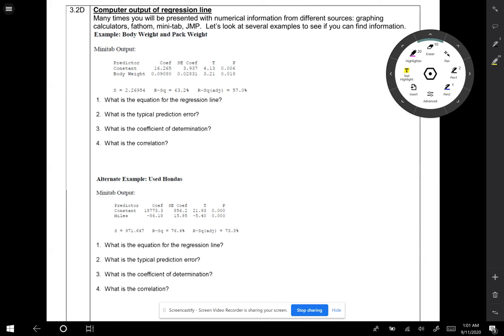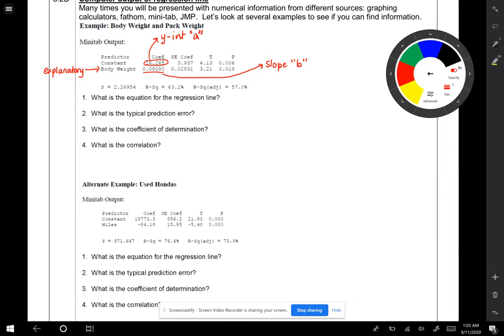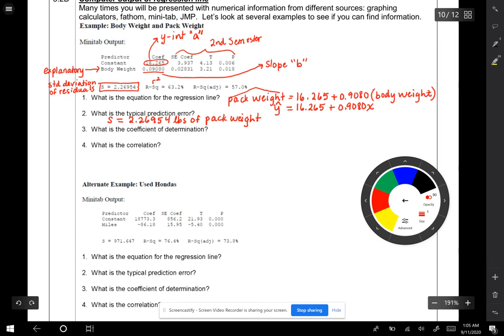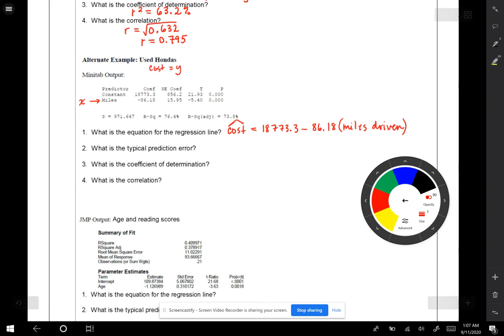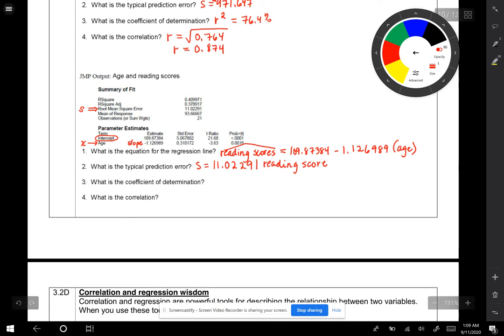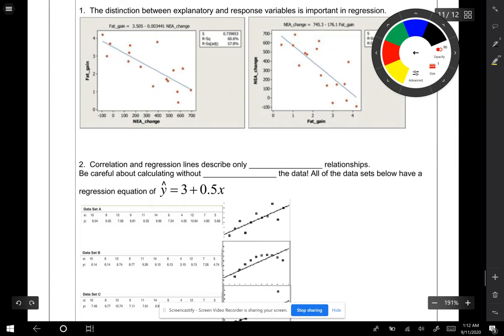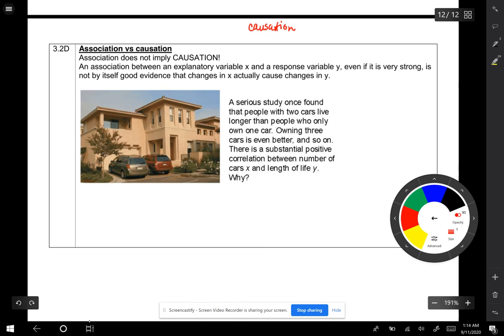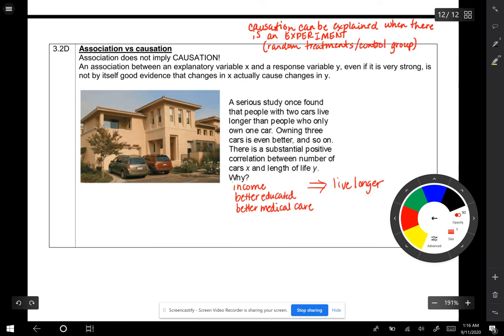3.2D Computer Outputs and Correlation and Regression Wisdom